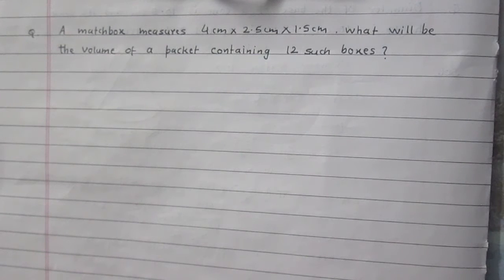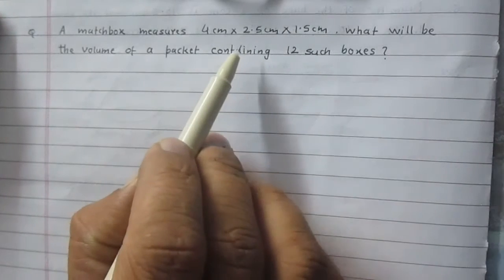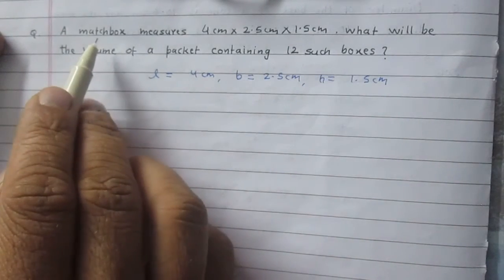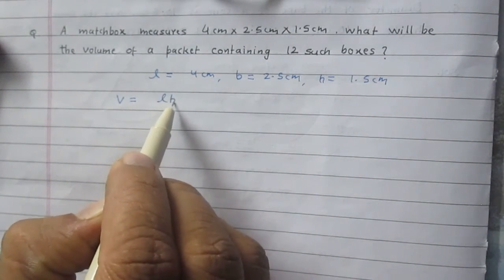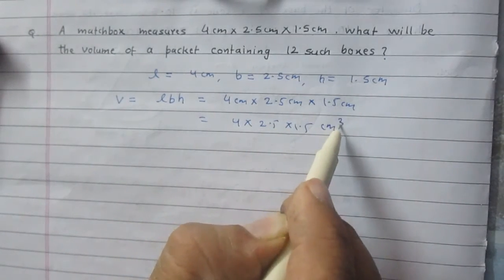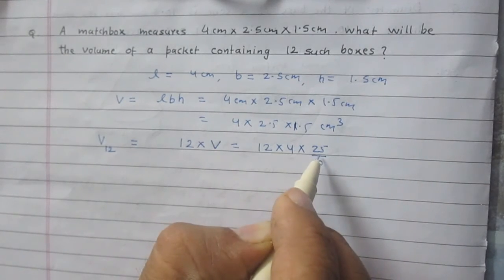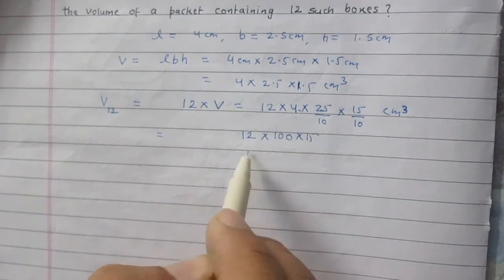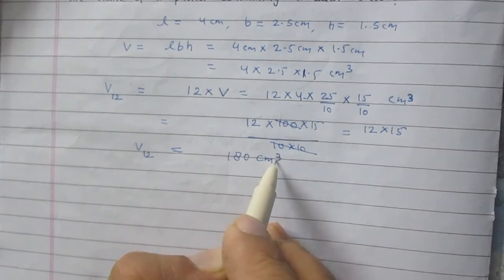Surface Area & Volume Cylinder class 9 NCERT Solutions Exercise 13.5 Problem01 Math CBSE CCE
A matchbox measures 4cm * 2.5 cm * 1.5 cm . What will be the volume of a packet containing 12 such boxes ?  (  NCERT / Exercise 13.5 / Question 1 )